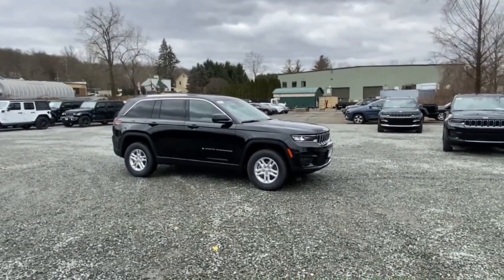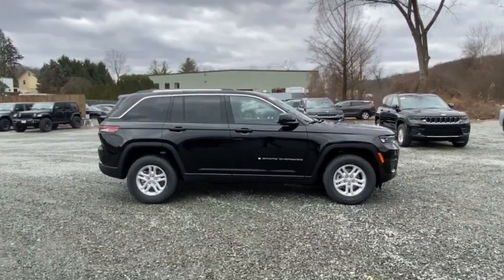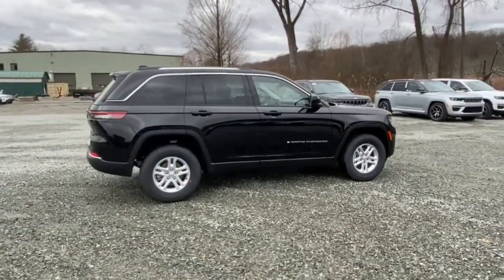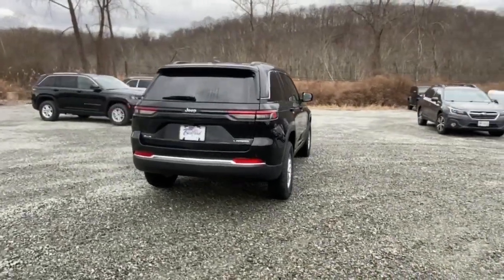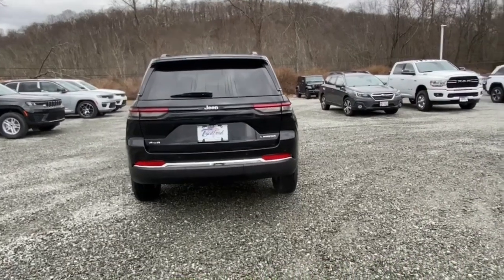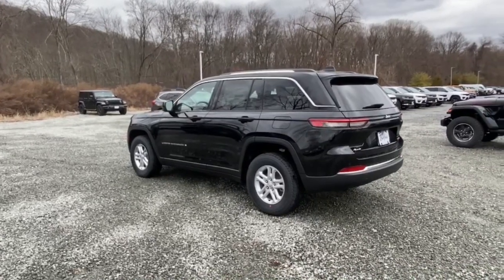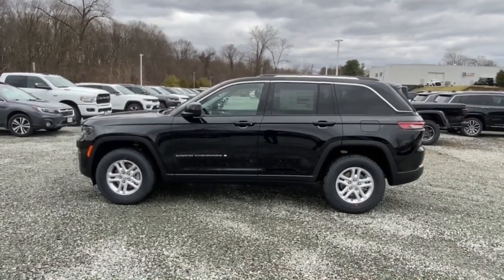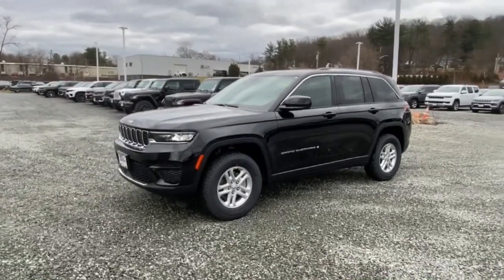2023 Jeep Grand_Cherokee Mount Kisco, White Plains, Yorktown, Brewster, Bedford Hills, NY PC530628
Diamond Black Crystal Pearlcoat New 2023 Jeep Grand_Cherokee Laredo 4x4 available in Bedford Hills, New York at Bedford CDJR. Servicing the Mount Kisco, White Plains, Yorktown, Brewster, NY area.

Grand_Cherokee Laredo 4x4
2023 Jeep Grand_Cherokee Laredo 4x4 - Stock#: PC530628

Bedford CDJR
531 Bedford Rd

Heated Seats Onboard Communications System iPod/MP3 Input Back-Up Camera 4x4 Alloy Wheels ENGINE: 3.6L V6 24V VVT UPG I W/ESS LUXURY TECH GROUP I. Laredo trim Diamond Black Crystal Pearlcoat exterior and Global Black interior KEY FEATURES INCLUDE: 4x4 Back-Up Camera Satellite Radio iPod/MP3 Input Onboard Communications System. Jeep Laredo with Diamond Black Crystal Pearlcoat exterior and Global Black interior features a V6 Cylinder Engine with 293 HP at 6400 RPM*. OPTION PACKAGES: LUXURY TECH GROUP I Selectable Tire Fill Alert Remote Start System Secondary Active Grille Shutters 115V Auxiliary Power Outlet Rain Sensitive Windshield Wipers Wireless Charging Pad Heated Front Seats Heated Steering Wheel Power Liftgate TRANSMISSION: 8-SPEED AUTOMATIC 8HP50 ENGINE: 3.6L V6 24V VVT UPG I W/ESS (STD). MORE ABOUT US: Our dealership is family-owned and operated and has an extensive history in the area. We proudly serve the Bedford Hills Croton Falls Mt Kisko Westchester County areas with a complete automotive experience. We offer a full stock of new Jeep Ram Dodge and Chrysler vehicles certified pre-owned models as well as a variety of used cars trucks and SUVs from various automakers. If your next vehicle is what you are looking for Bedford is the place to go! Horsepower calculations based on trim engine configuration. Please confirm the accuracy of the included equipment by calling us prior to purchase.